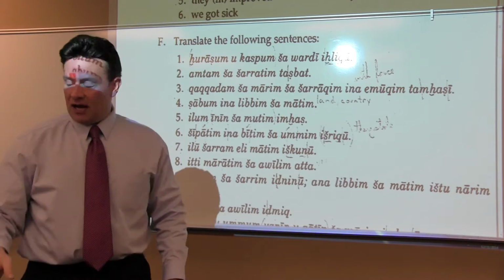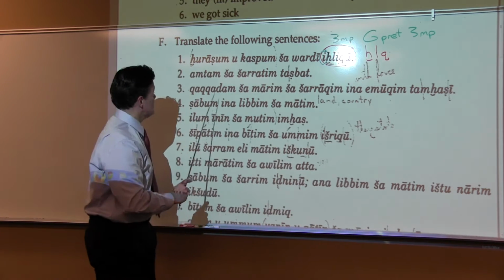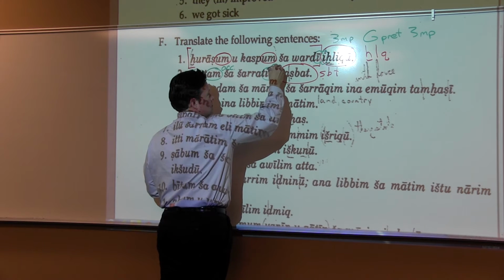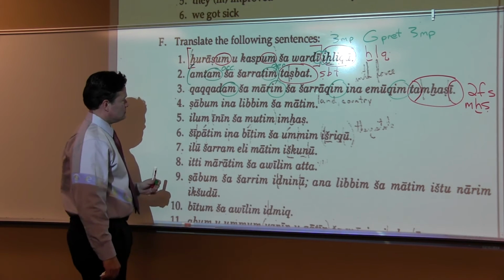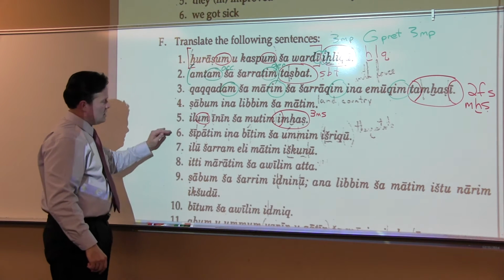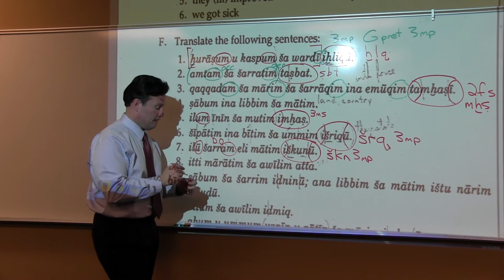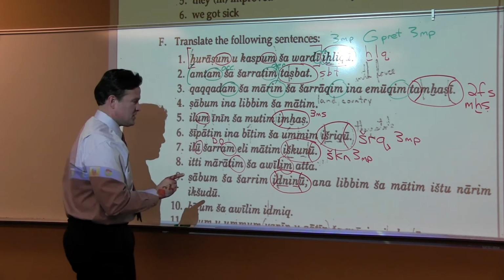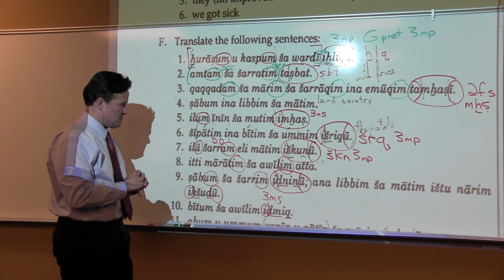BIB903 Akkadian Exercise F, 1 10